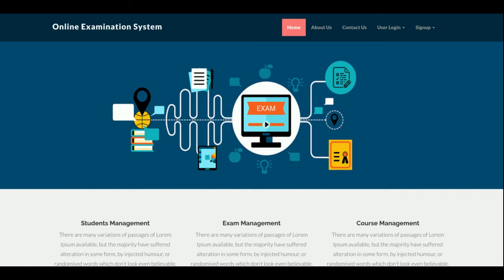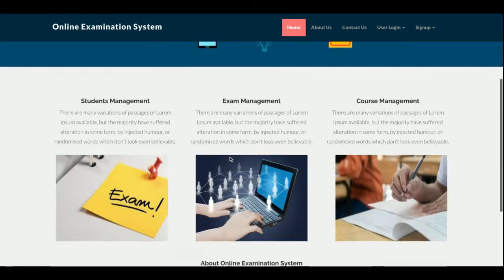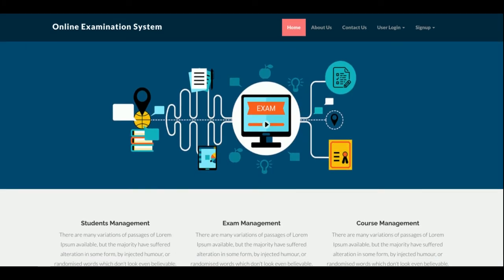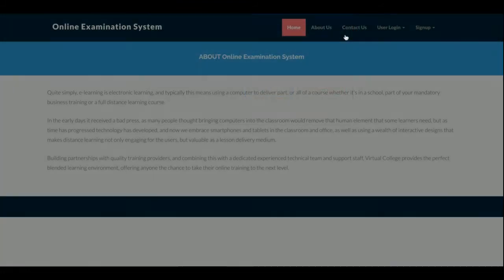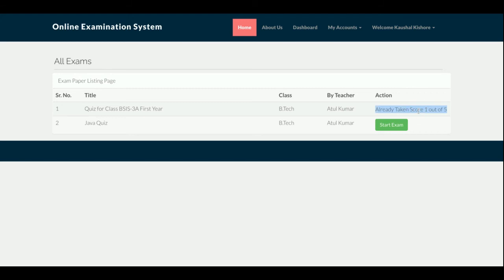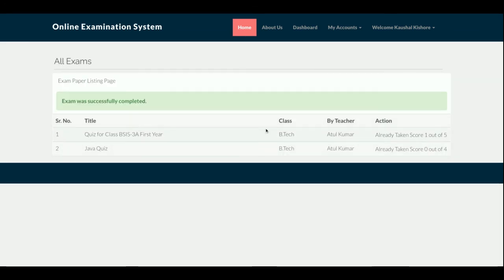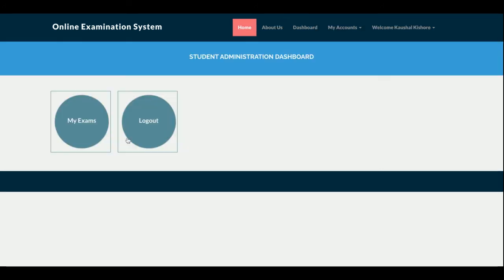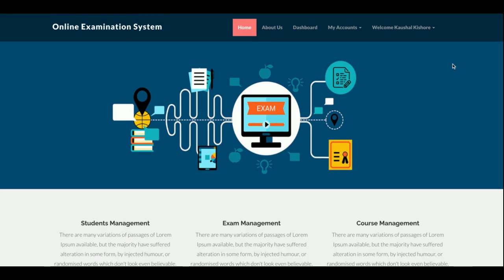Online Examination System Mini Project | PHP and MySQL Project Source Code | PHP MySQL CRUD Project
Online Examination System is a PHP MySQL micro service project where all APIs we have developed in PHP MySQL and all UI Online Examination System  we have implemented in PHP.

Online Examination System PHP and MySQL Project Tutorial
Online Examination System Download